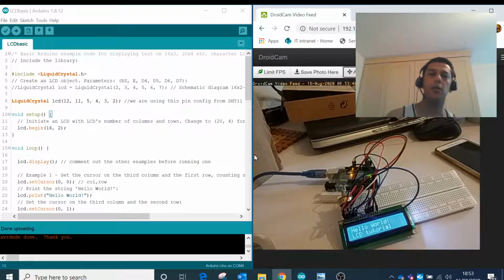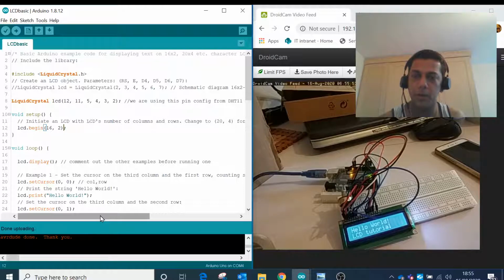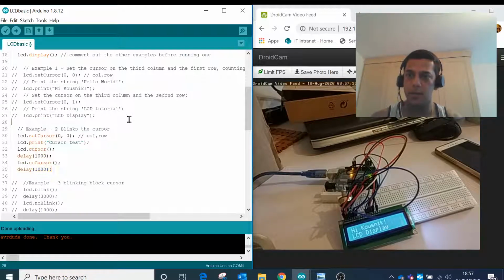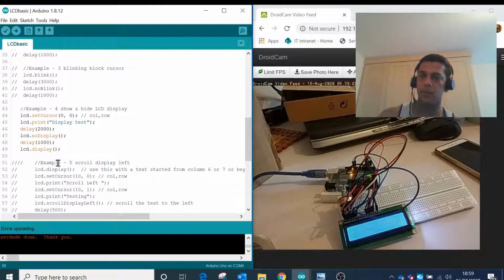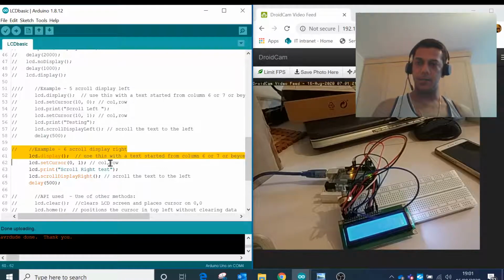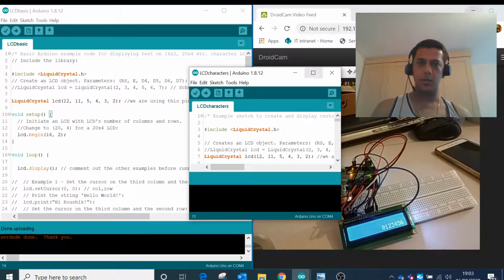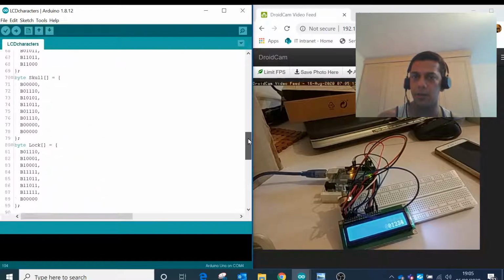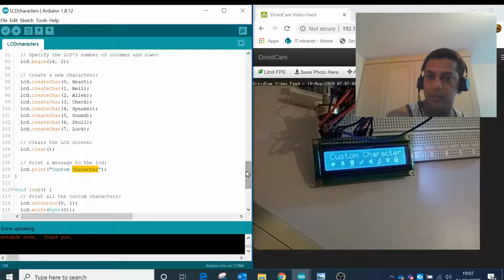Program 16x2 character LCD Display with Arduino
Koushik's Digilab  - Learn how to program a 16x2 character LCD Display unit (LCD1602) and show text, numbers and special characters in different rows & columns in a typical display unit. Arduino sketch program and schematic circuit diagram explained in details along with a working demo of the setup.
Detailed component list, circuit schematic diagram, Arduino sketch code and working images can be found in below URL.